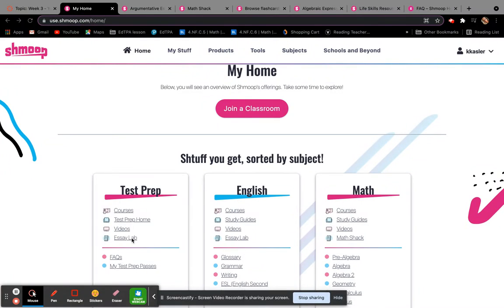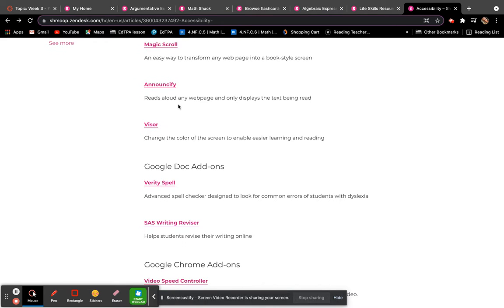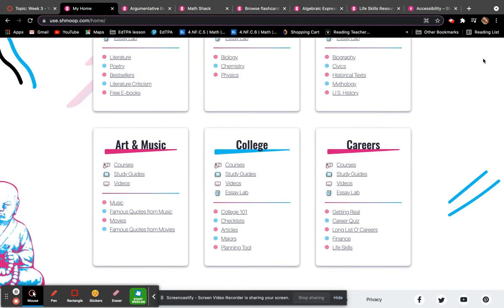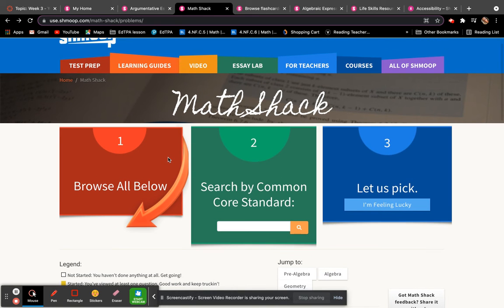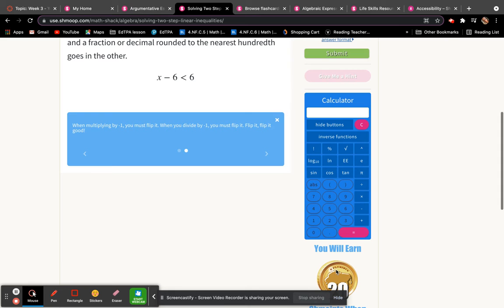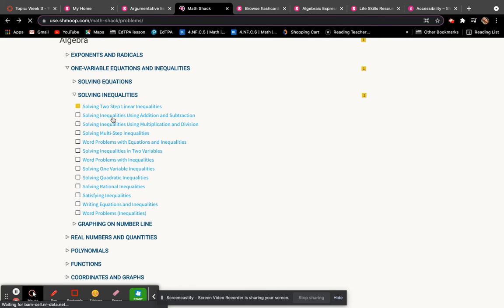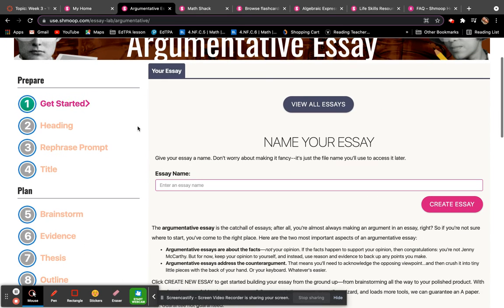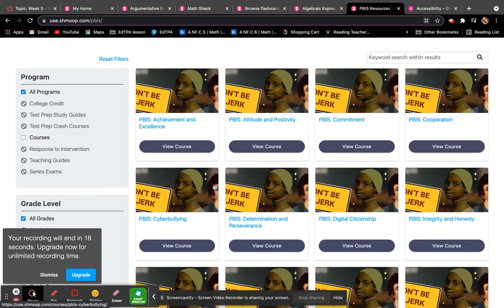Week 3 AT: Shmoop